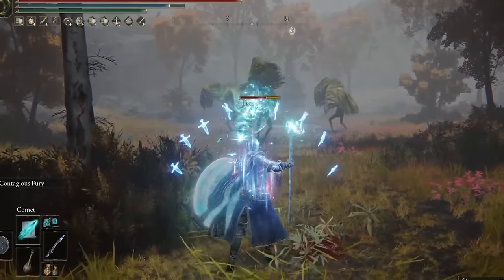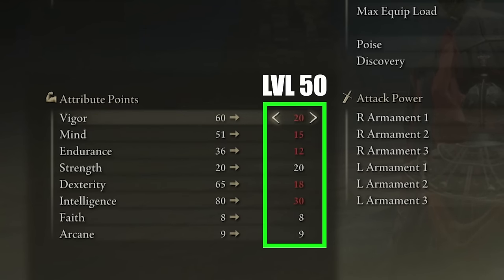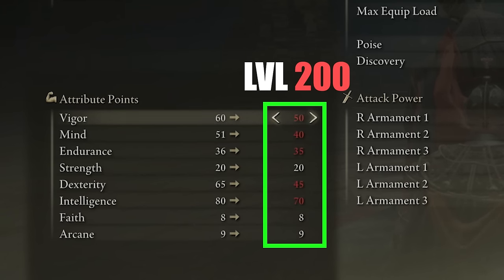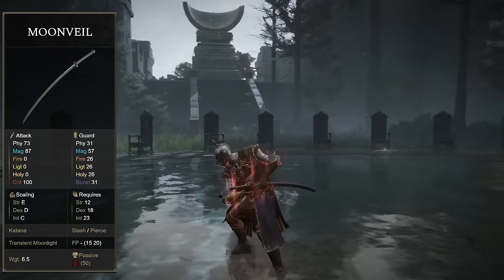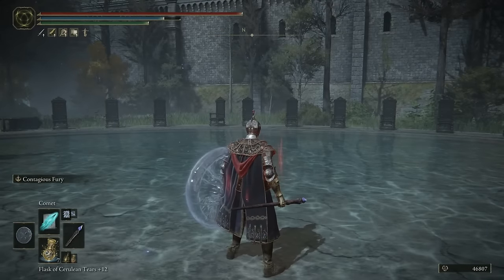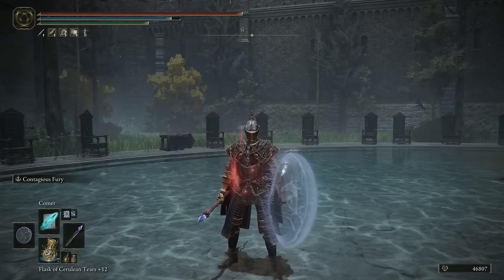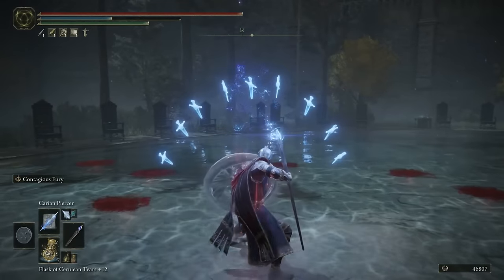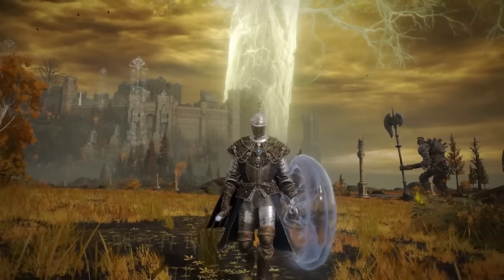Elden Ring GOD TIER Magic Knight Intelligence Build Guide!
This Elden Ring Magic Carian Knight Build is OVERPOWERED! 👀

Elden Ring GOD TIER Arcane Bleed Build Guide! STACK TONS OF DAMAGE!

HOW TO GET THE MOONVEIL KATANA IN ELDEN RING

HOW TO GET GREEN TURTLE TALISMAN IN ELDEN RING

HOW TO GET GODFREYS ICON TALISMAN IN ELDEN RING

HOW TO GET THE COMET SPELL IN ELDEN RING

HOW TO GET COMET AZUR SPELL IN ELDEN RING

HOW TO GET NIGHT COMET SPELL IN ELDEN RING

HOW TO GET THE JELLYFISH SHIELD IN ELDEN RING

HOW TO GET CARIAN GLINTSTONE STAFF IN ELDEN RING

HOW TO GET CARIAN SLICER SPELL IN ELDEN RING

HOW TO GET CARIAN PIERCER SPELL IN ELDEN RING

Intro 0:00
Build Gameplay 0:32
Attributes LVL 50, 100, 150, 200, 250 1:18
Weapons 3:58
Apparel 6:28
Talismans 6:48
Spells 8:08
Outro 10:42